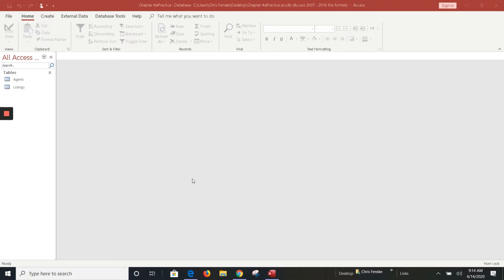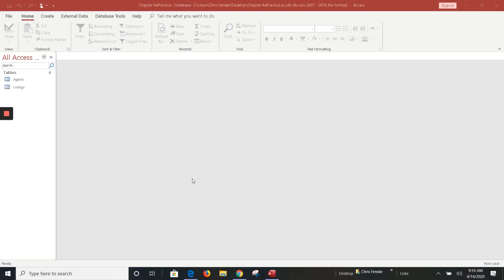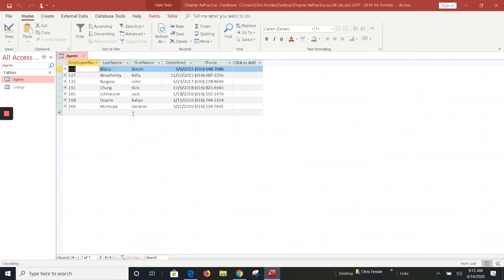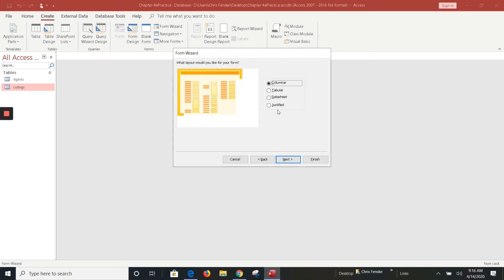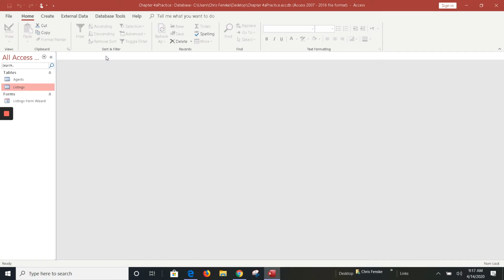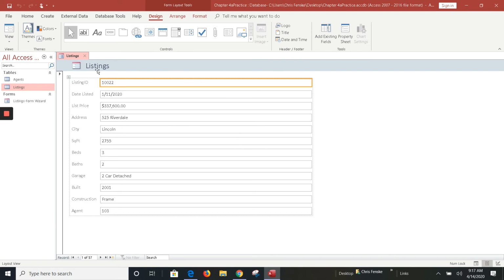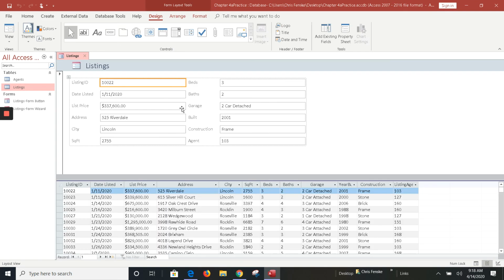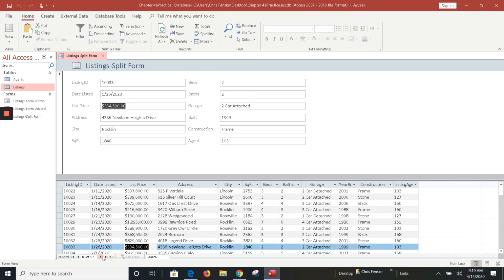Access Chapter 4 PP 4 1